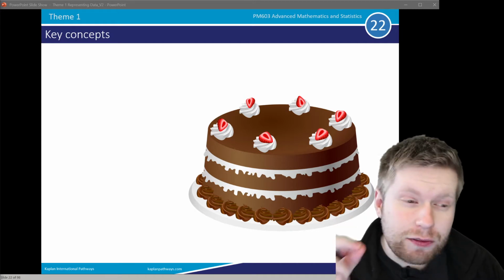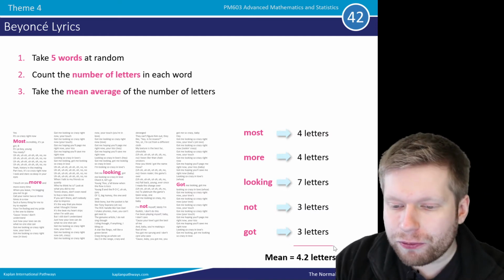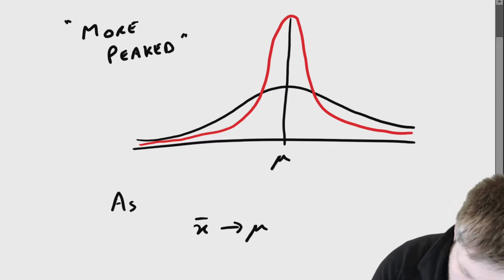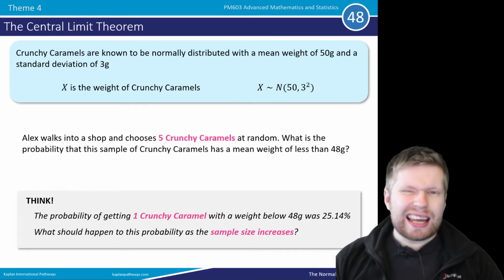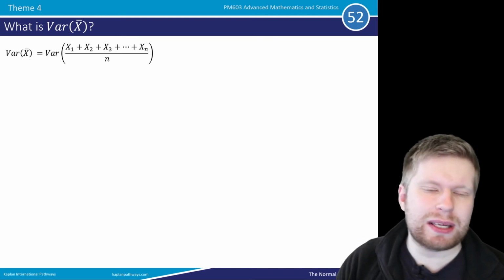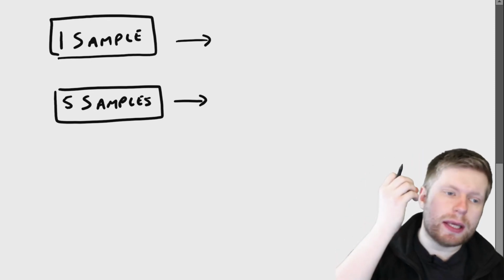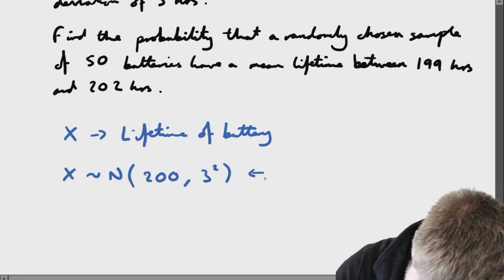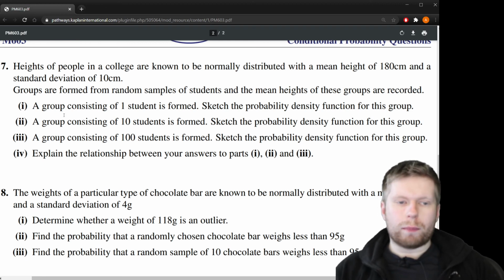Week 8 (Statistics: The Central Limit Theorem)